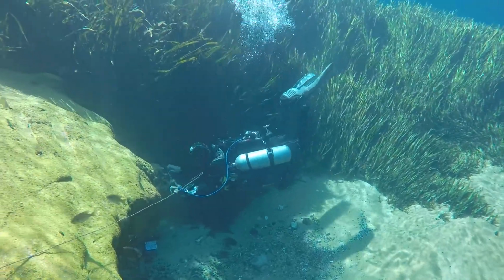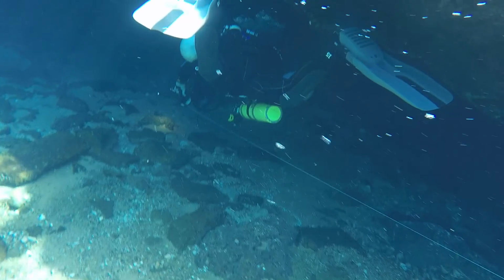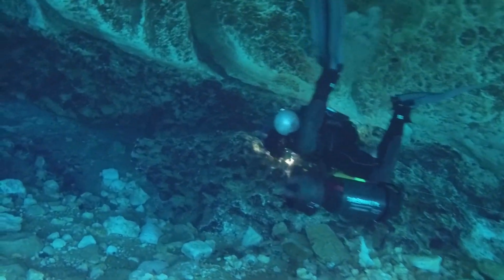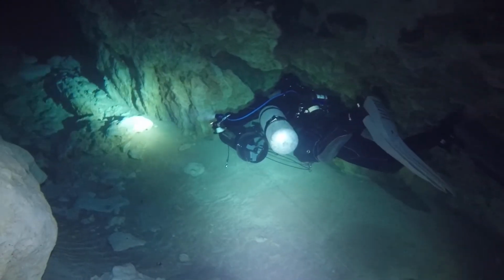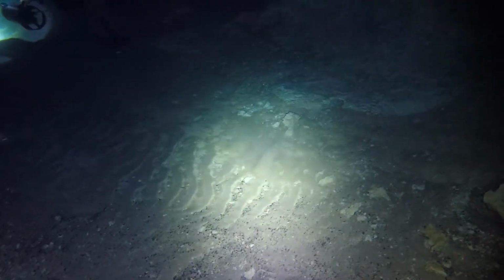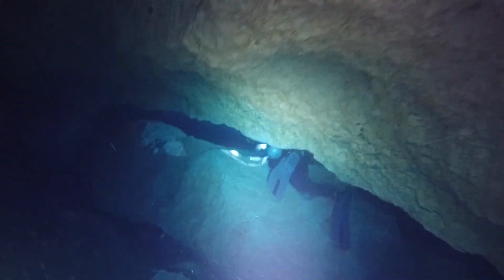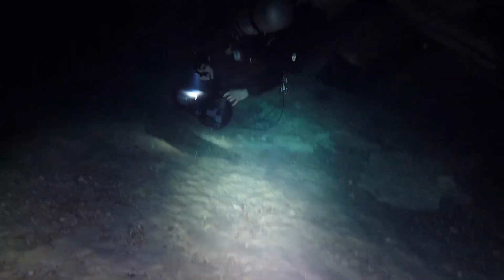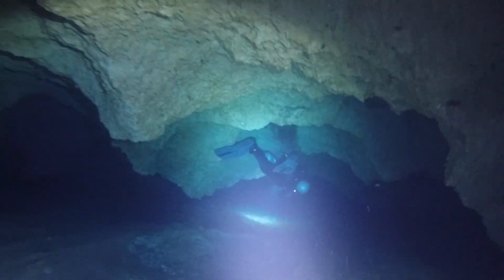DPV Cave Diving Mistakes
First cave dive with DPV Training, made several mistakes, hopefully someone can benefit from watching this.